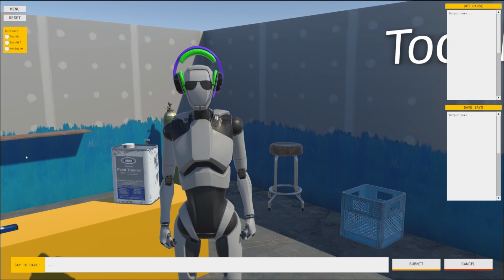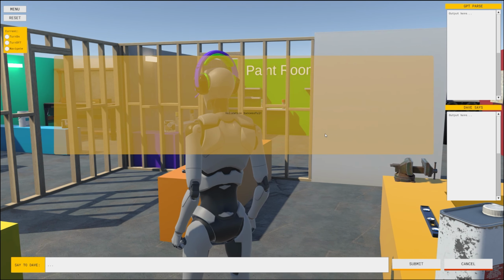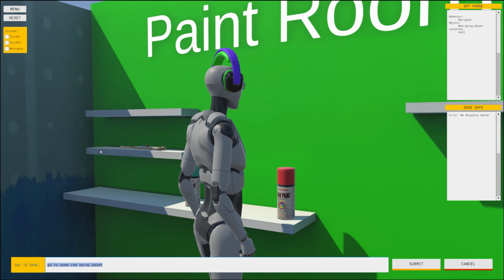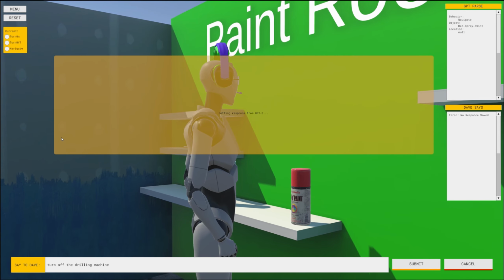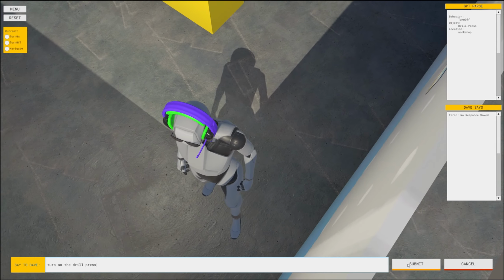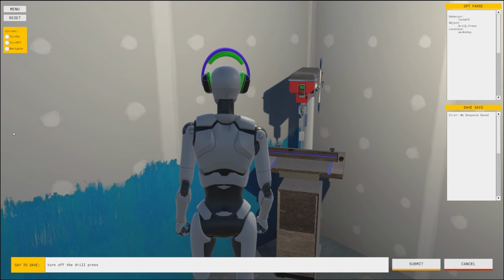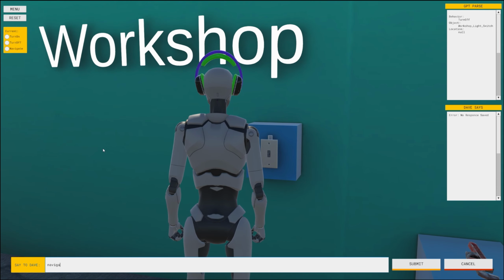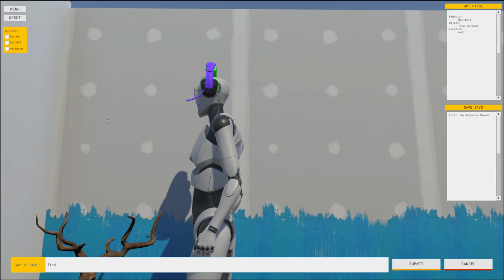Pixel Walker MVP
This is a short demonstration of the Pixel Walker minimum viable product.